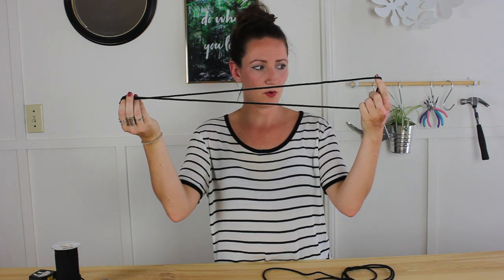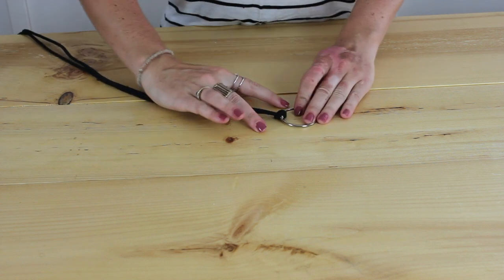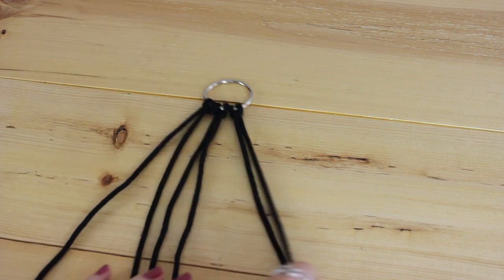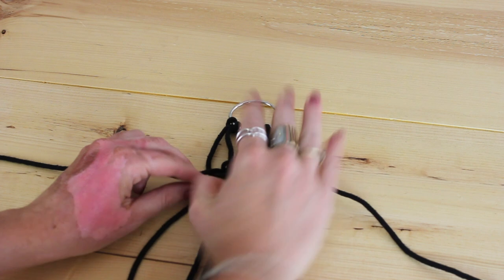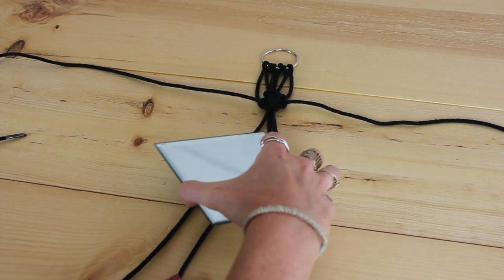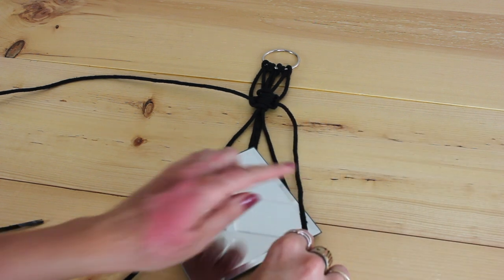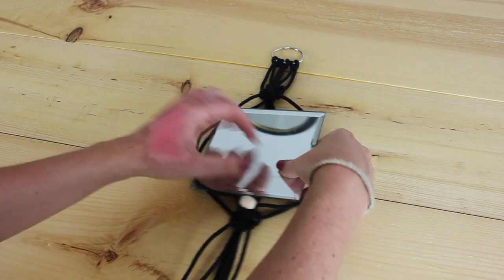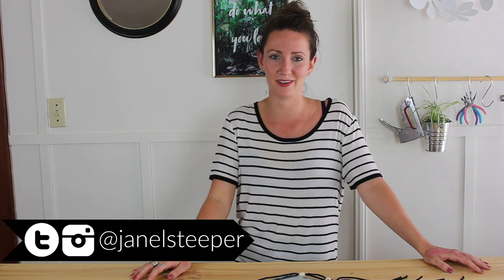DIY Macrame Mirror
This is a cute way to add a little decor to any room really. You can do it with big or small mirrors. These are just a few techniques you can apply to making your own design!

PLUS I started a podcast with my friend. If you're into that--check it out! This Could Get Awkward is on iTunes, Google Play, and Stitcher..